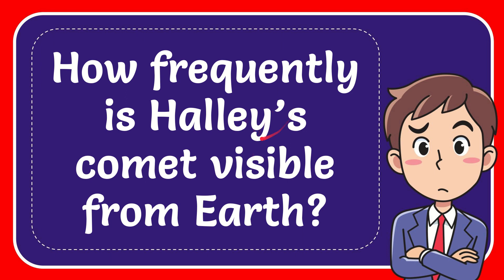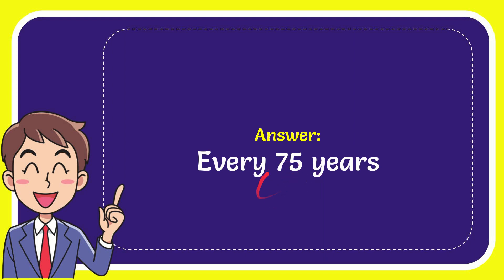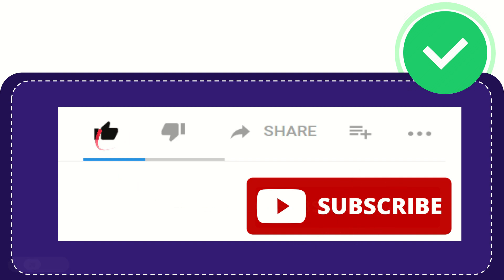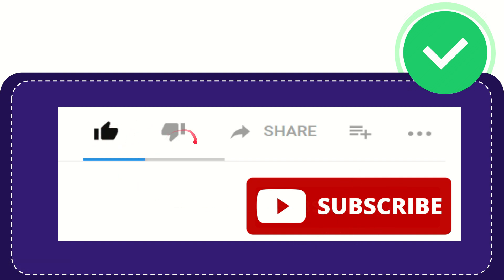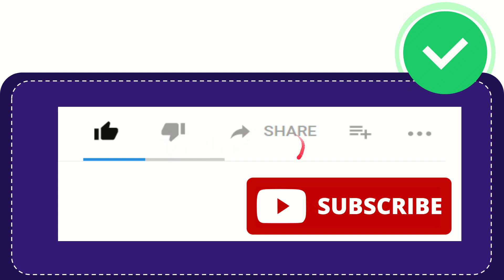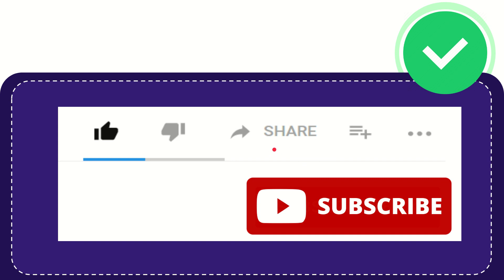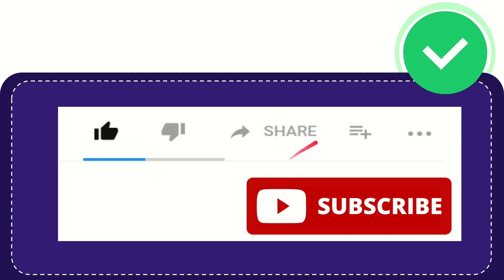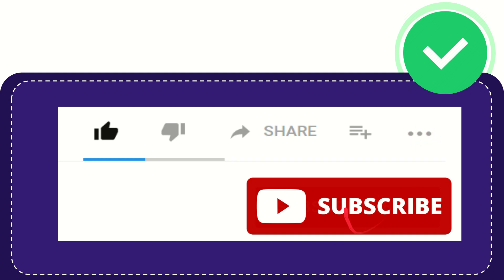How frequently is Halley’s comet visible from Earth?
How frequently is Halley’s comet visible from Earth? NEW VIDEO#